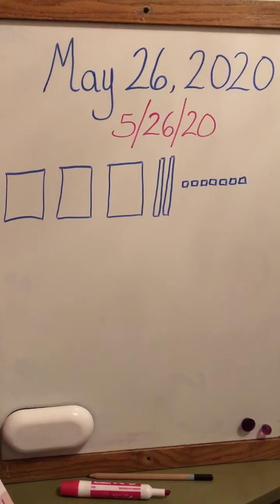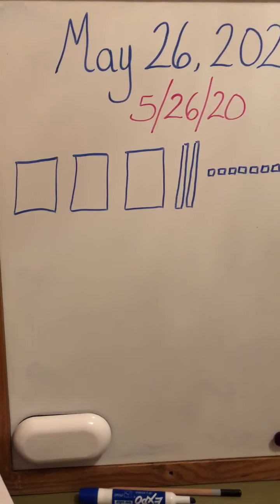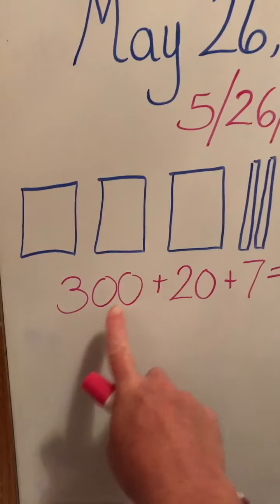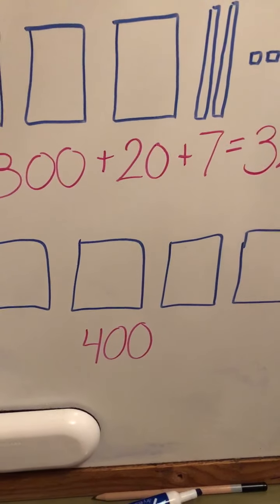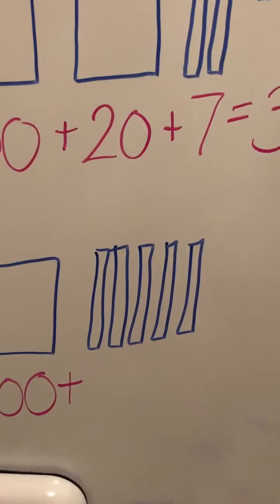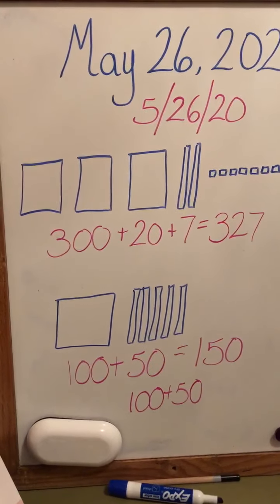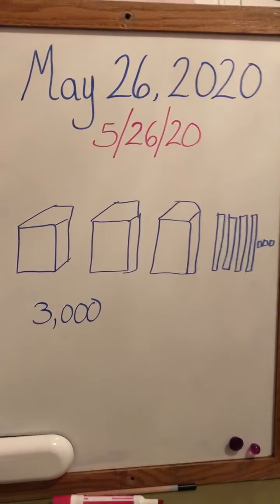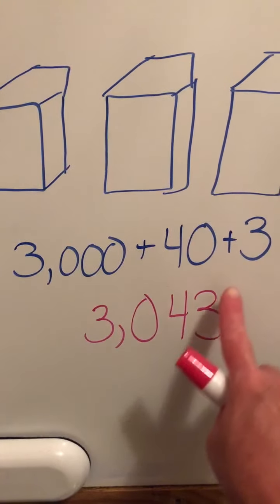Math - Lesson 81